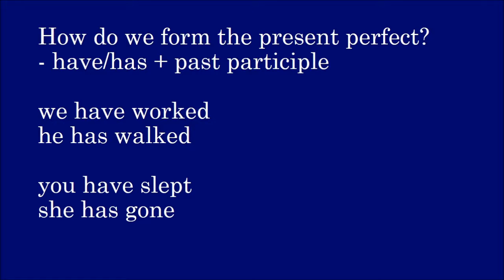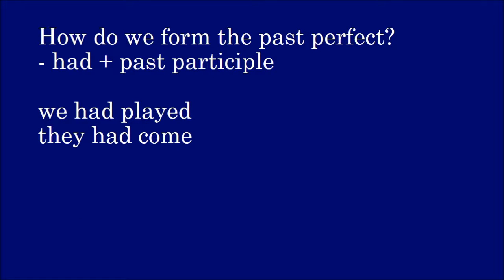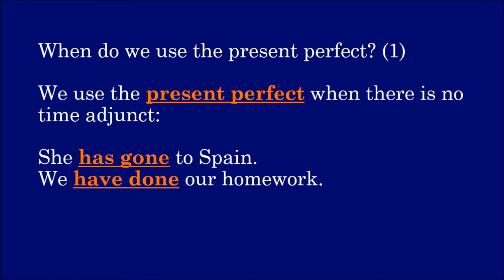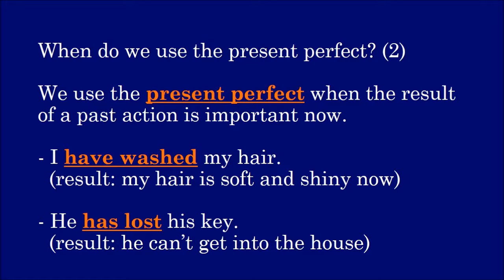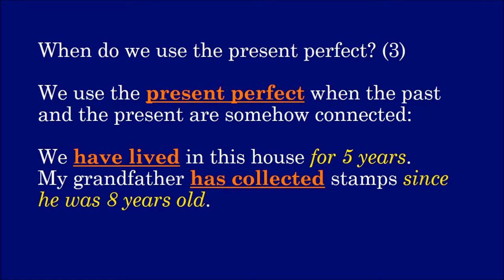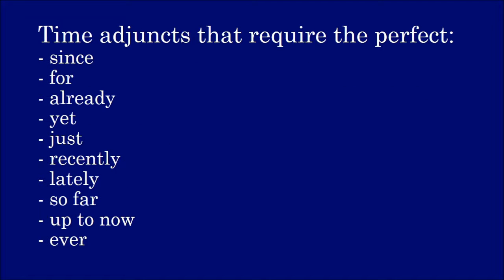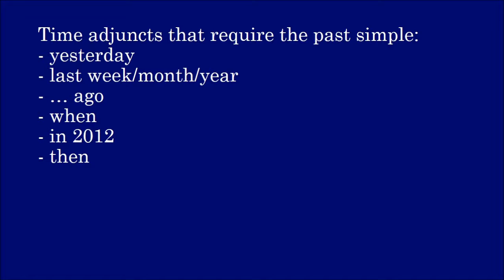present and past perfect part 1